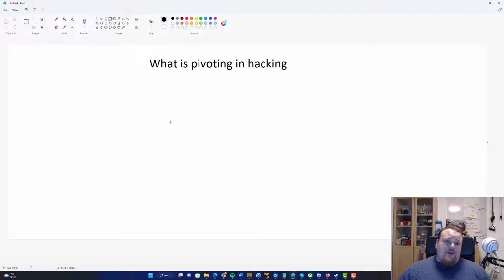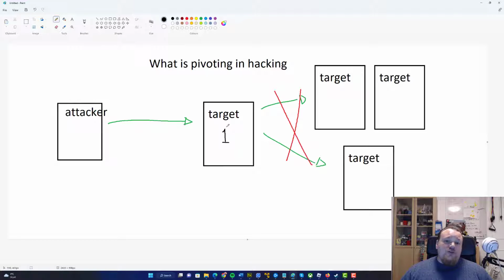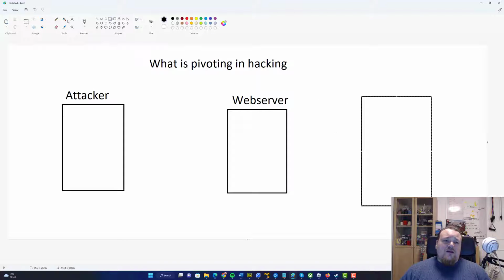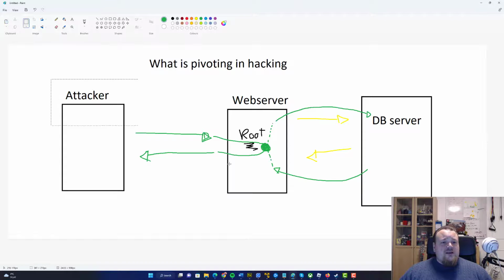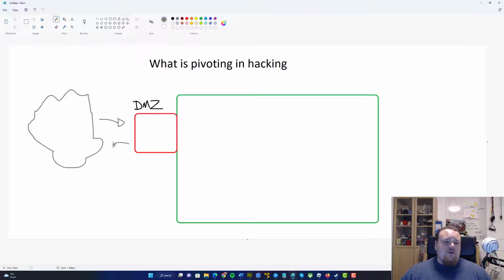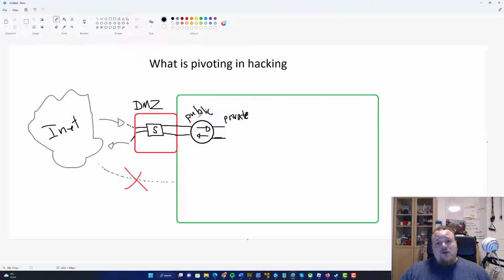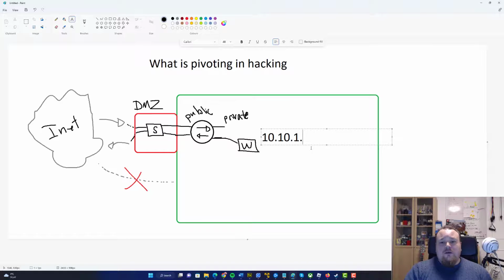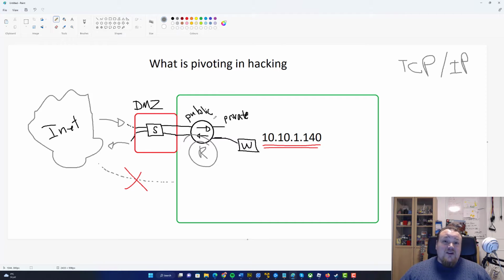Pivoting In Hacking - What Is It? (TryHackMe 2022 Day 9 Advent of Cyber Pivoting Topic Explanation)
In this video I will talk about what pivoting is in hacking. I made this video to help them who missed out on what pivoting is in reality. I know there will be a room on Advent of Cyber on TryHackMe day 9 later today about pivoting and that is why I created this video to explain more about this topic. This is NOT a video explaining day 9 on Advent of Cyber TryHackMe.

Pivoting In Hacking - What Is It?   (TryHackMe Day 9 Advent of Cyber Pivoting Topic)